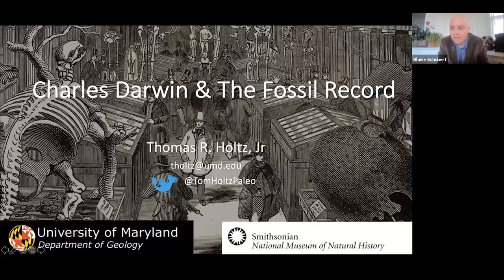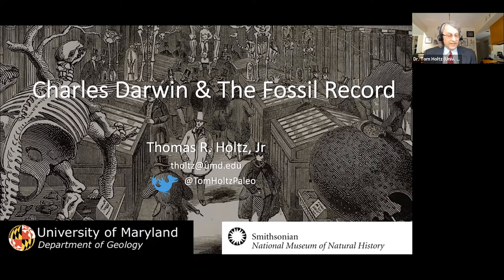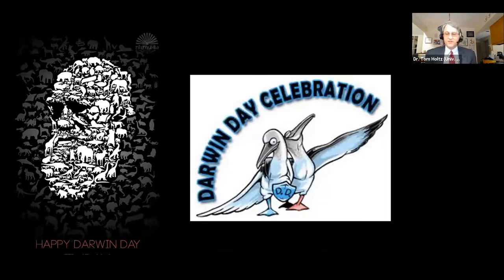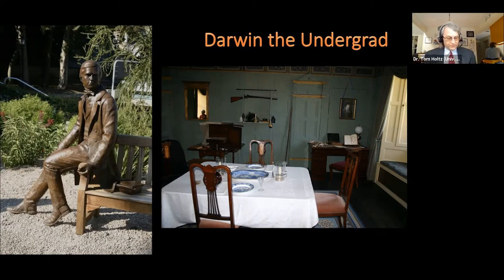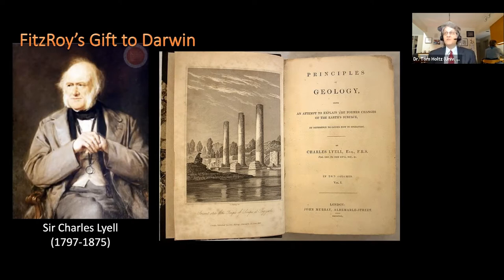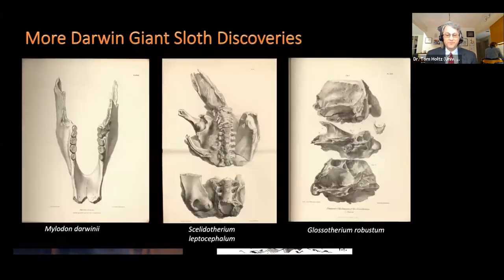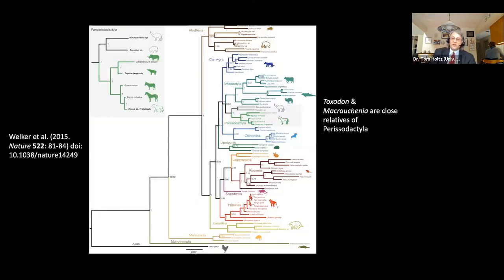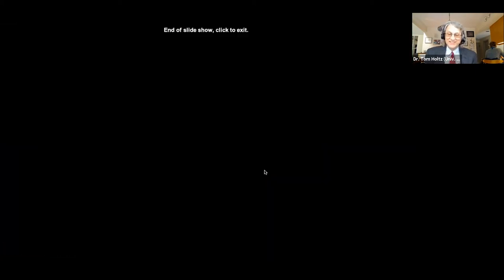Charles Darwin and the Fossil Record [Paleo Talks EP38]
Paleo Talks is hosted by ETSU Paleontologists Dr. Blaine Schubert and David Moscato, with new guests and topics each week.

This episode was hosted on Facebook Live via Zoom on February 12th 2021.